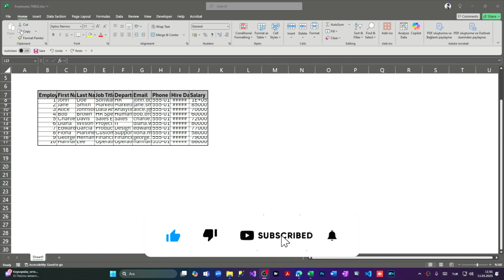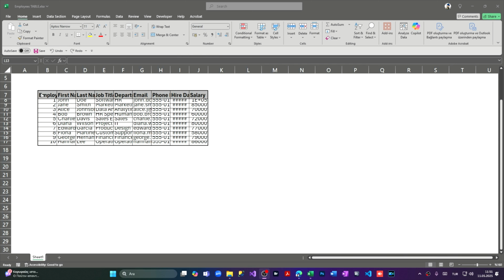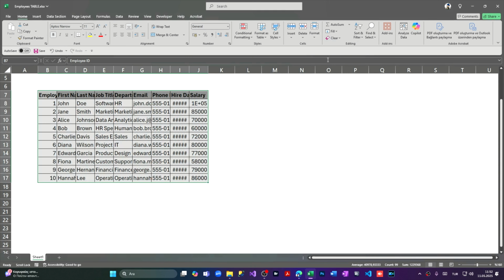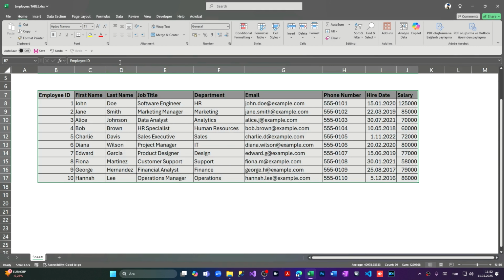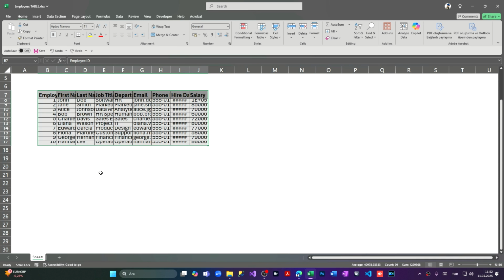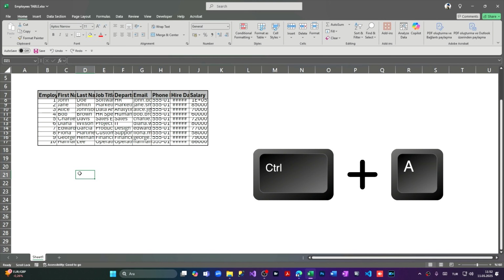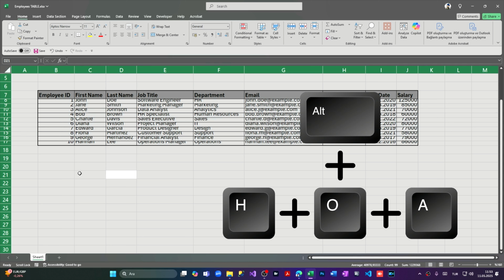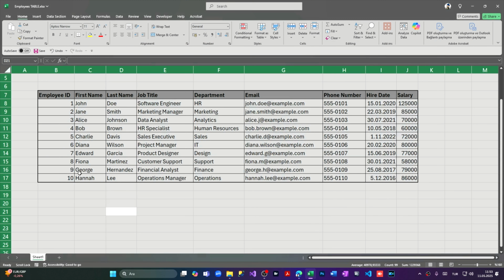How to autofit Rows and Columns in Excel